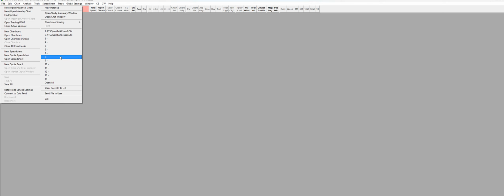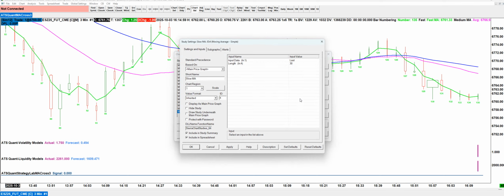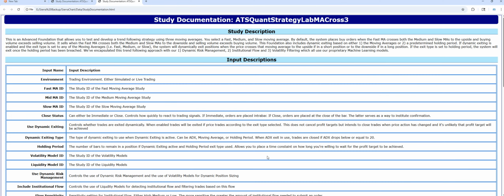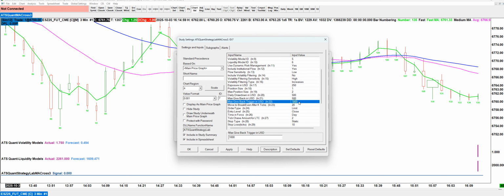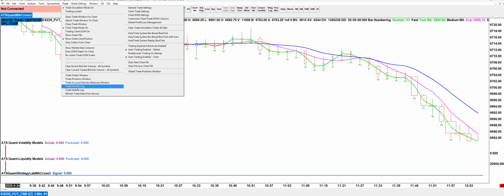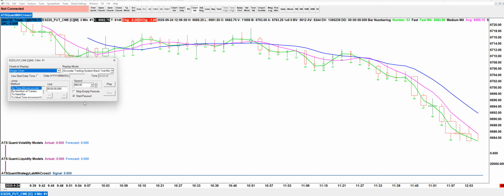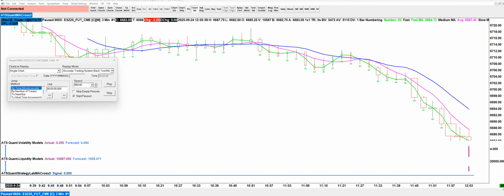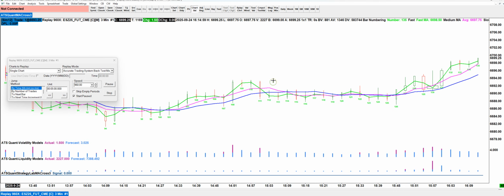Foundation Demo: MA Cross 3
In this video we provide a demonstration of the MA Cross 3 Foundation.

Foundations are one component of the Strategy Lab. They are trading ideas that are already coded, so you don't have to. These ideas are wrapped in our risk and trade management system which is powered by our proprietary quantitative and machine learning models.

Foundations allow you to quickly begin automated trading as you're able to focus solely on finding the settings that meet your trading requirements.